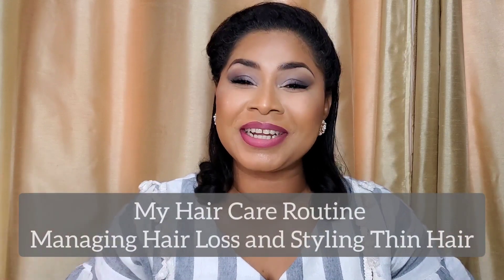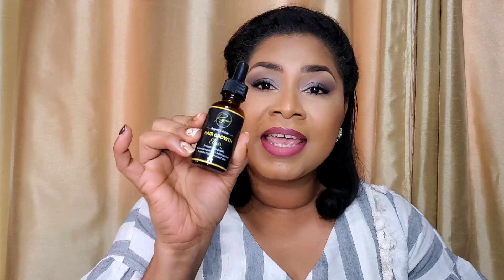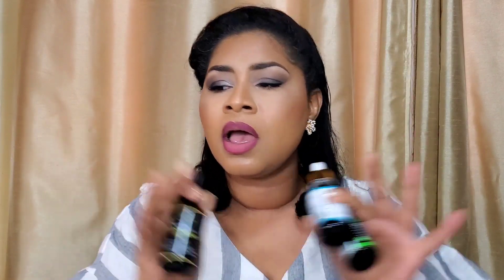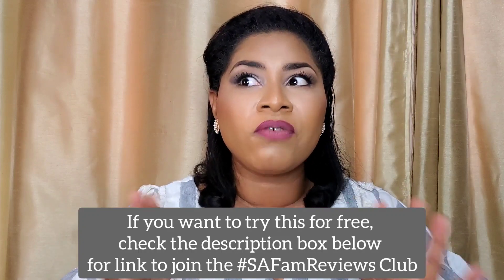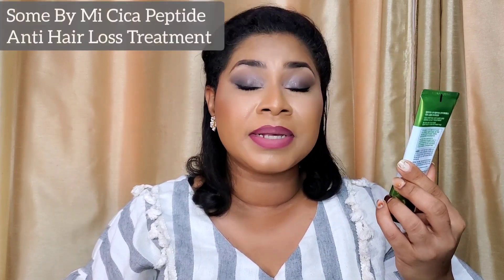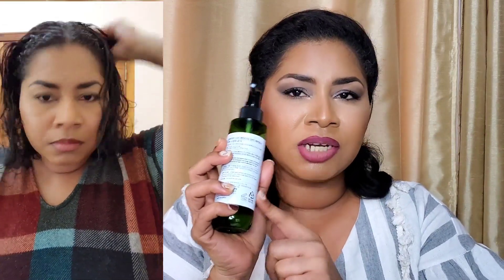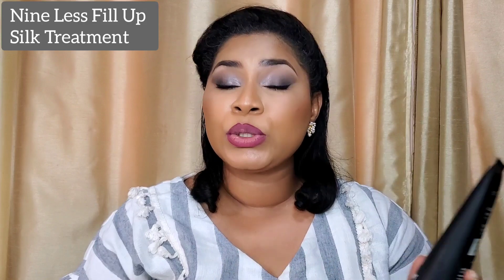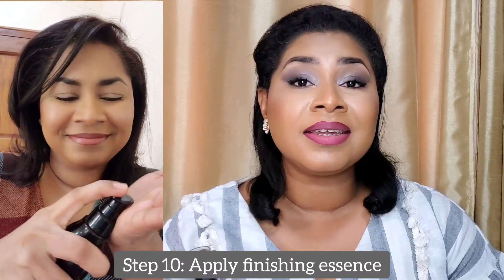My Hair Care Routine |Managing Hair Loss & Styling Thin Hair | Nine Less | Somebymi |Sheri Approved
My love for Korean skincare is no secret, but until about 18 months ago, I did not delve into their haircare because for some reason I thought it wouldn't be applicable to my hair type. But the philosophy is the same - hair and scalp health, ingredients and formulation. I only regret not trying sooner. In this video you will see primarily products from Nine Less and Some by Mi.

Almost my entire hair care routine now contains Korean &  Japanese Hair Care products. In this video I go through the steps in my routine both to manage my hair loss and style my thin hair.

If you are interested in signing up for the SAFamReviews, please complete this form

Products mentioned:
The Beautique Hair Growth Stimulator IG @thebeautique.tt
Naturaify Hair Growth Oil Rosemary Blend IG @naturaify
Rejuve Hair Growth Elixir IG @rejuve_organicproducts
Some by Mi Cica Peptide Anti Hair Loss Shampoo
Some by Mi Cica Peptide Anti Hair Loss Treatment
Some by Mi Cica Peptide Anti Hair Loss Tonic
Nine Less Rich Volume Hair Balm
Nine Less Fill Up Silk Treatment
Nine Less Nourishing Daily Essence
Japanese Hair Mask
Round Brush
Heat Cap

Makeup:
Catrice True Skin Hydrating Foundation 070 Warm Caramel
PMG Skin Fetish Blurring Under Eye Powder - Medium (for face)
Beauty Bakerie Flour Setting Powder  - Oat Translucent (under eyes)
Charlotte Tilbury Airbrush Bronzer - Tan
Tarte Amazonian Clay Blush - Tipsy
Sheglam Metallic Glow Highligher - Solo
Natasha Denona Glam Eyeshadow Palette
Bodyography Lip Pencil - Rosewood
Etude House Fixing Lip Tint - 08 Dusty Beige

Dress @sherockstt (instagram)

John 16:33

(it can be applied for a minimum of 2 gel polishes but will not work when the website has automatic sales)